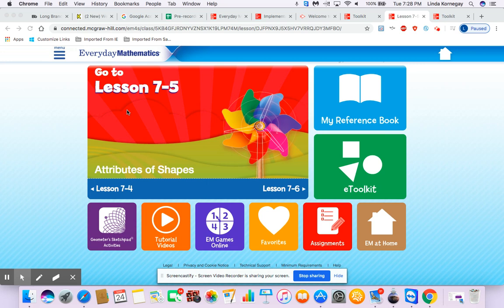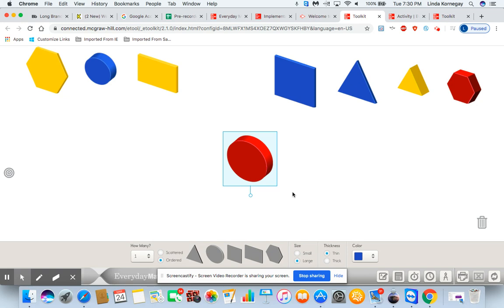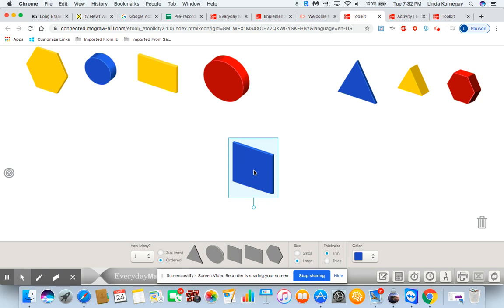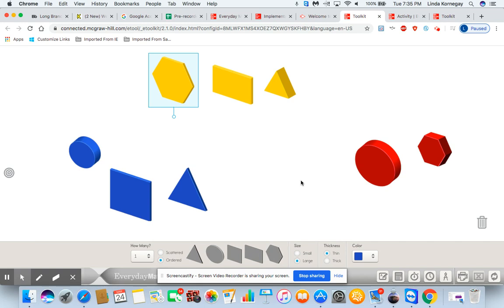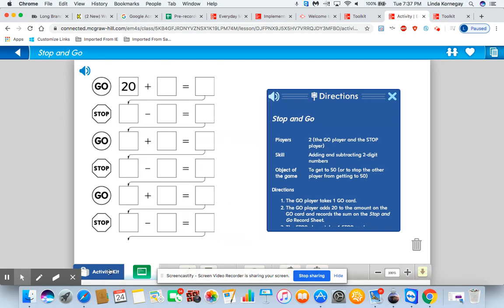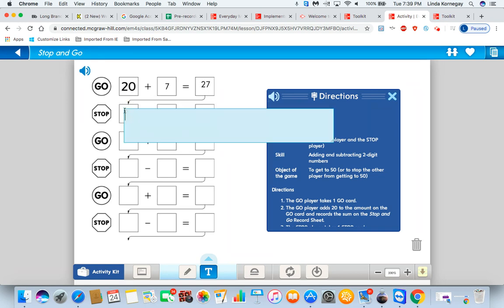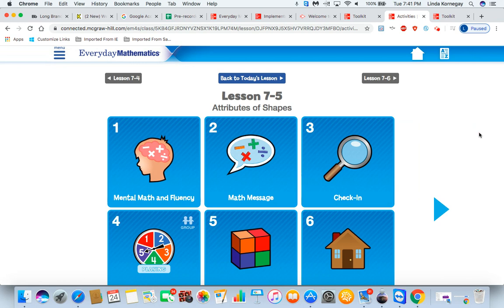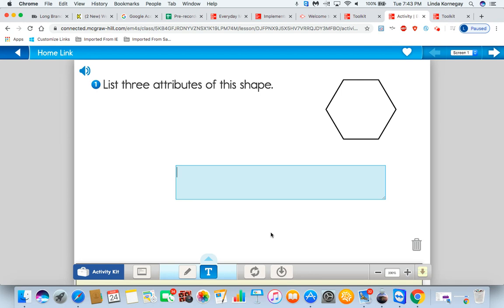Attributes of Shapes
Lesson 7-5: Attributes of Shapes
In this video, you will learn about what an attribute of a shape is. There are many different attributes for shapes (i.e, size, color, name of the shape, thickness, number of sides and corners) . Knowing the attributes of shapes can help you to also sort shapes by these attributes.